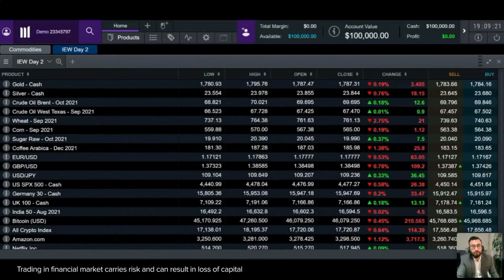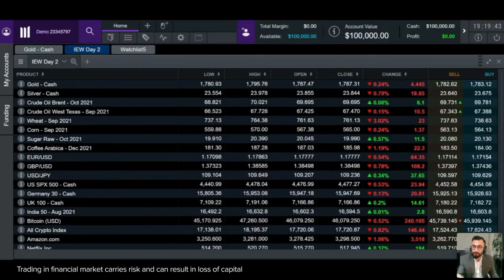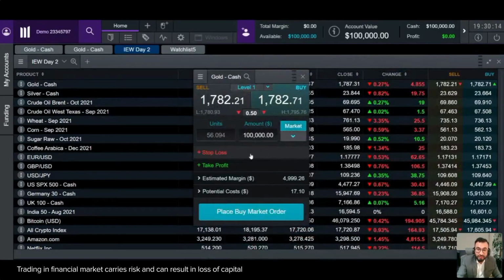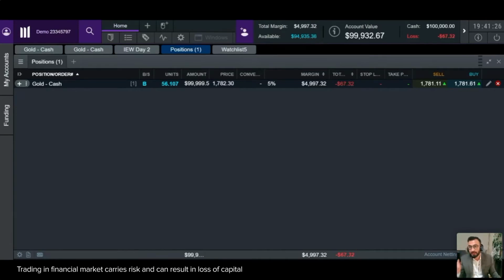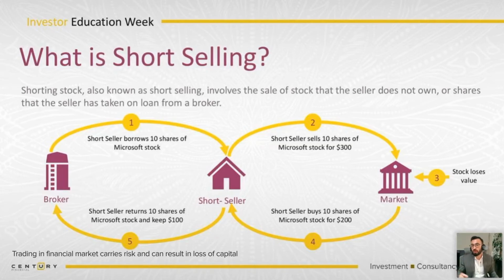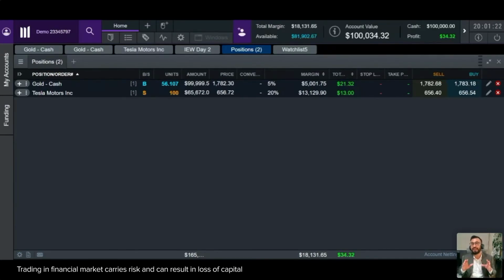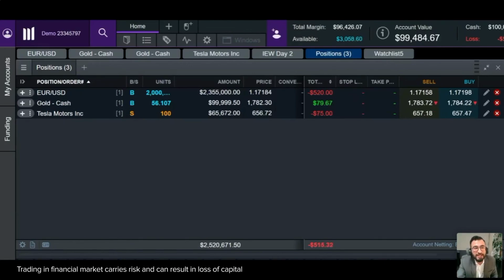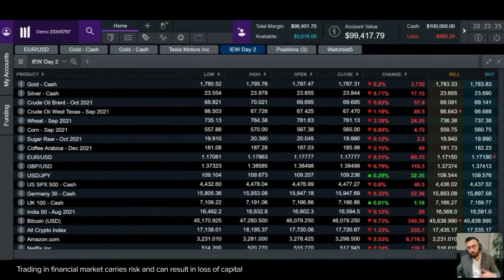Day 3 Investor Education Week [Watch all the 5 sessions] | Century Financial | [Webinar]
Investor Education Week, an interactive webinar session went on throughout the week for an immersive experience.

Here our market expert steered through the nitty-gritty of trading practices and helped discover meaningful insights into financial markets. With a focus on investment strategies into currencies, commodities, and major indices during the week, one experienced real-time trading in live markets on a demo trading platform as the last session of the education week.

Day 3 was all about "Risk Management Tactics:
Grasping knowledge on various aspects of risk management tools as managing risk efficiently forms an integral part of any trading plan."

Check out all 5 sessions to gain in-depth knowledge.